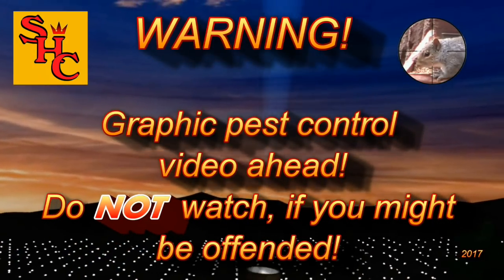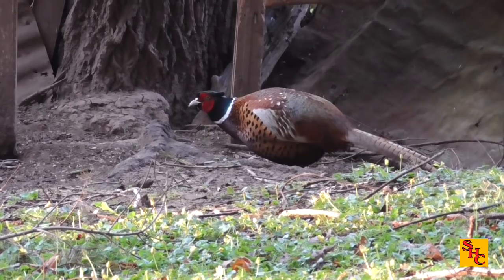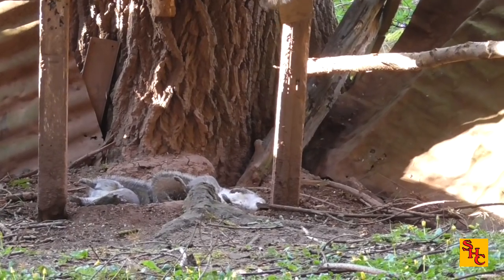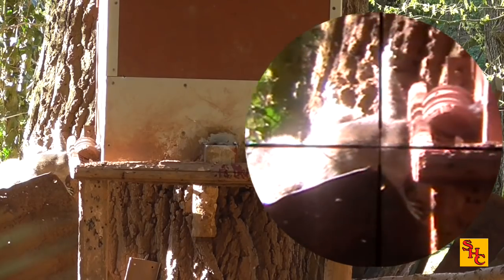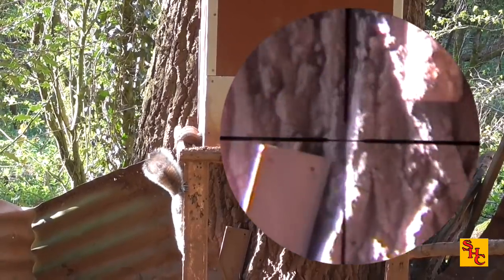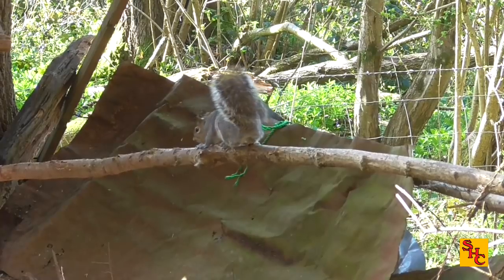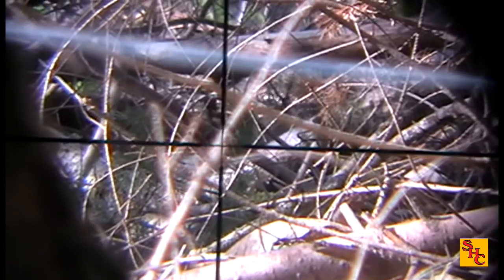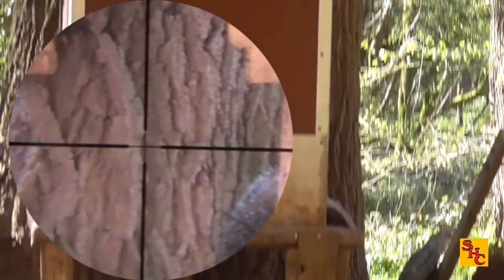Pest Control with Air Rifles - Squirrel Shooting - Bro Forgets His Meds!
Re-upload - We both go out on the feeders this morning and by the end of the session it becomes apparent that Bro hasn't been taking his meds!